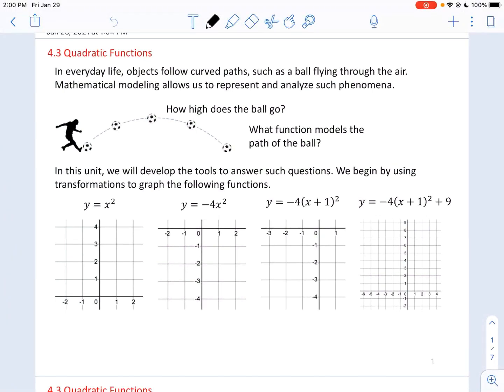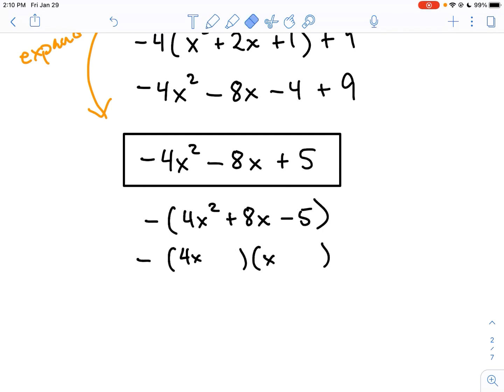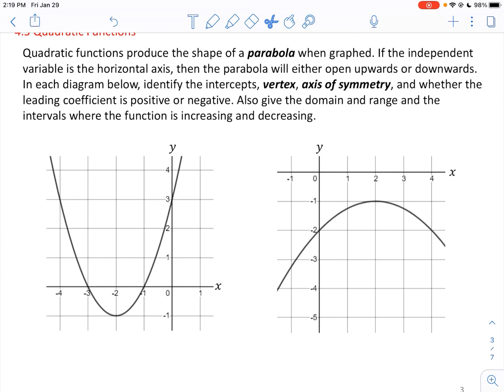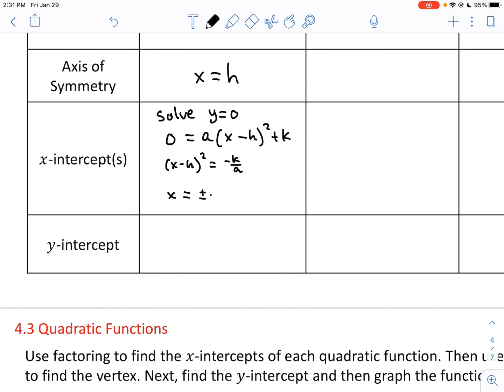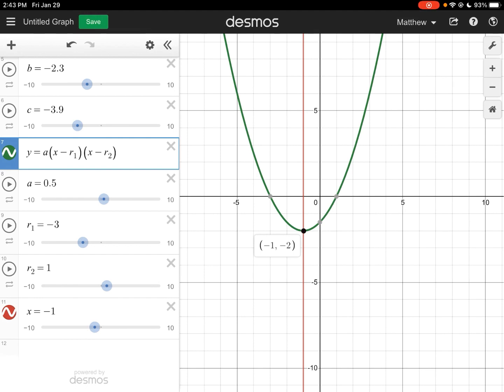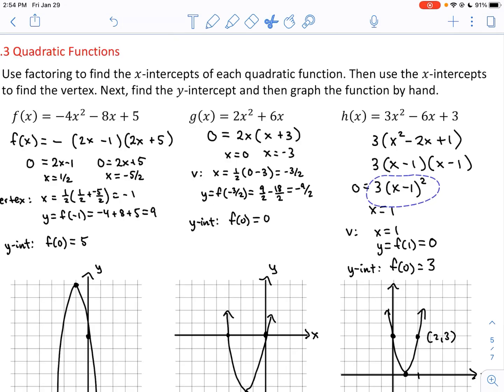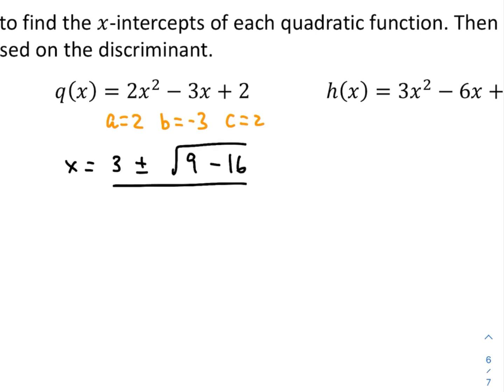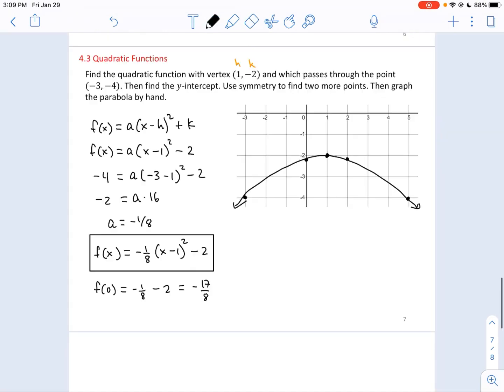College Algebra: Quadratic Functions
Discusses how to use the standard, general, and factored forms of quadratic functions to find the intercepts, vertex, and axis of symmetry.

0:00 Page 1 Multiple transformations of the squared function
1:39 Page 2 Standard, general, and factored forms of quadratic functions
9:25 Page 3 Analysis of the graph of a quadratic function
13:06 Page 4 Summary of quadratic function analyses based on form
20:09 Page 5 Graphing quadratic functions in general form by factoring
24:48 Page 6 Quadratic formula to find x-intercepts
31:27 Page 7 Finding a quadratic function knowing the vertex and another point